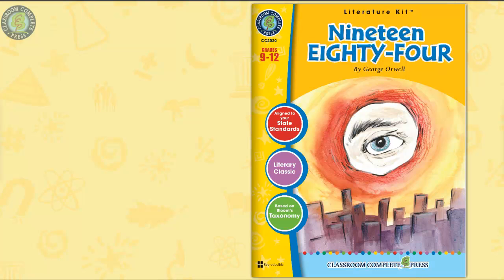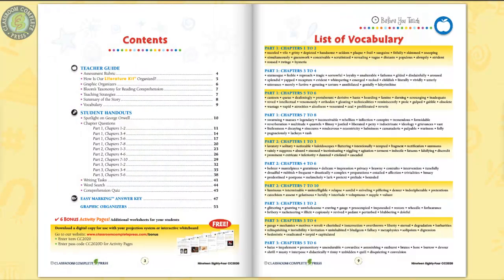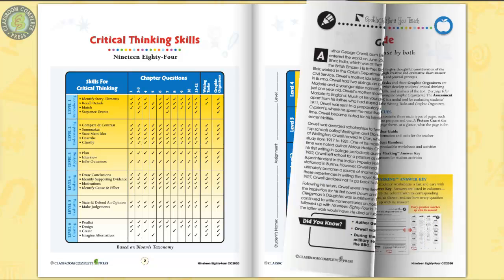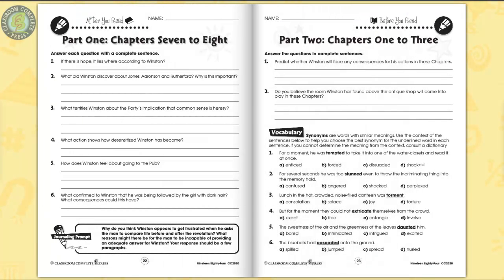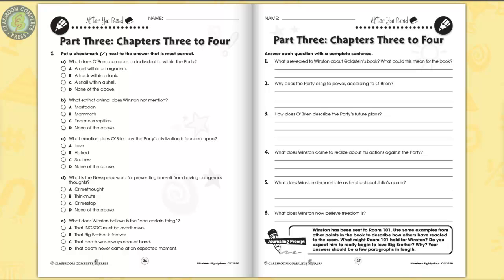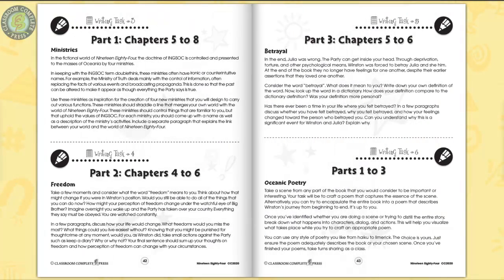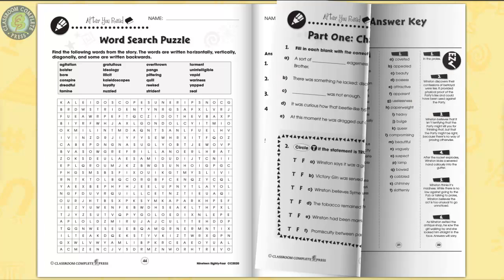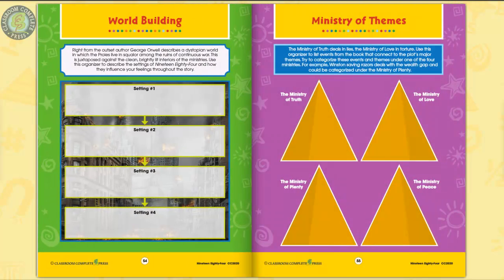Nineteen Eighty-Four - Literature Kit Gr. 9-12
Visit a dystopian society to see what an alternate 1984 could have looked like. The variety of engaging activities can easily be broken up for students over several weeks to coordinate with assigned reading. Use what you know about Winston’s memory of his mother to describe what family relationships are like in Oceania. Predict what will happen to Winston based on what you know of the world he lives in and the consequences of his actions. Identify statements about Winston and Julian’s first meeting as true or false. Use what you have already read about room 101 and predict how Winston will react to his experiences there. Describe what the word “betrayal” means to you, and how it relates to the events in the novel. List events from the book that connect to the plot’s major themes.

About the Novel:
Nineteen Eighty-Four is the year of an alternate dystopian era in which there are three ruling nations: Oceania, Eastasia and Eurasia. The former are partnered together in a war against the latter, and that’s how it’s always been. Or has it? Winston Smith works for the Ministry of Truth office. His job is to alter the history books so they line up with whatever the Party wants its citizens to believe. Everything is controlled by the Party, including language. Those that dare to have free thought are dealt with severely. Winston begins to question the Party and how things are run. He starts to rebel by purchasing a diary to write his thoughts in, beginning a relationship with a mysterious dark-haired woman, and seek out the Brotherhood who would like to see the Party taken down. But with the unseen eye of the Party leader Big Brother always watching, it’s only a matter of time before Winston is caught.